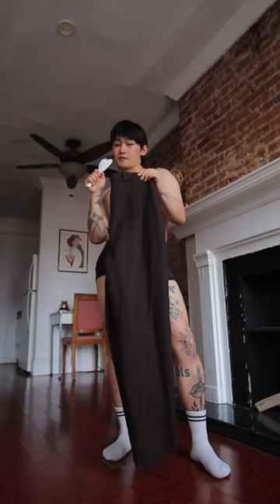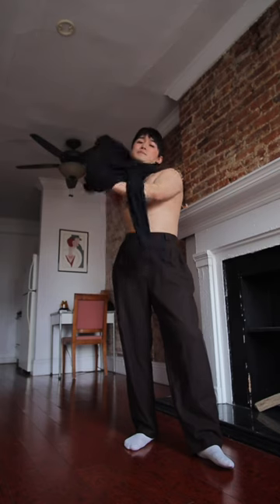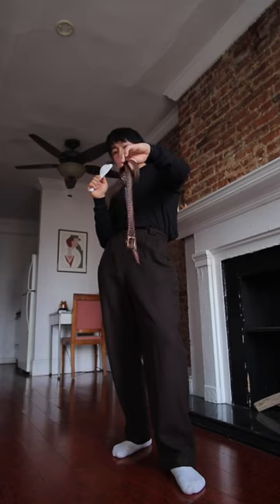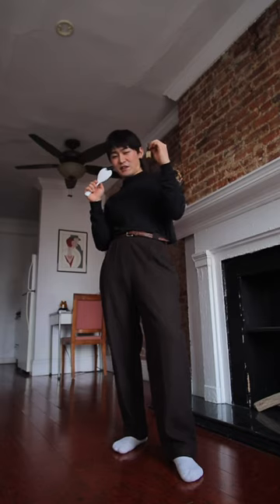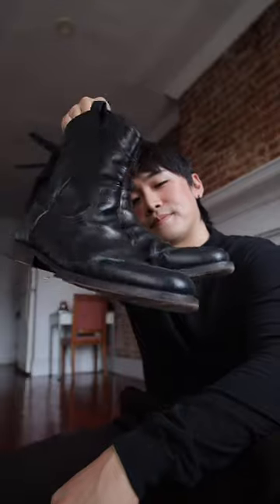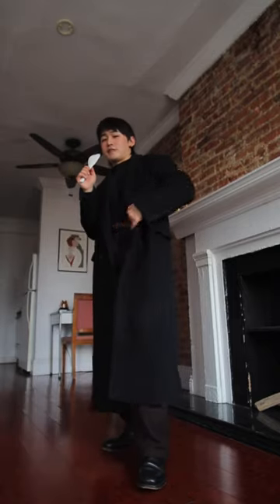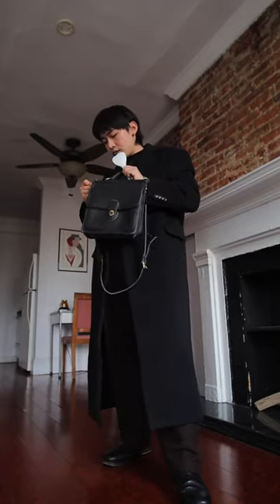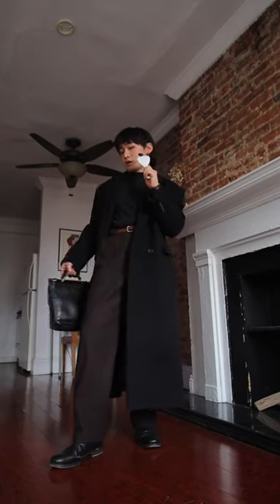this is a sign to give mocknecks a go 👀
trousers: thrifted wool trousers
top: @auralee_tokyo
belt: thrifted braided leather belt
watch: vintage @seikowatchusa
shoe: @lemaire_official
fragrence: @aesopskincare
coat: @california.arts
bag: vintage @coach